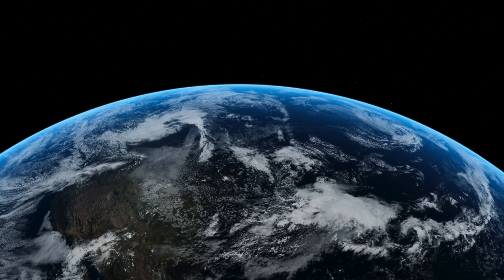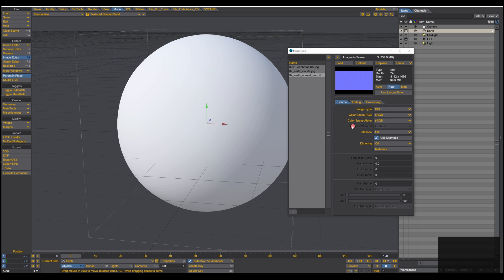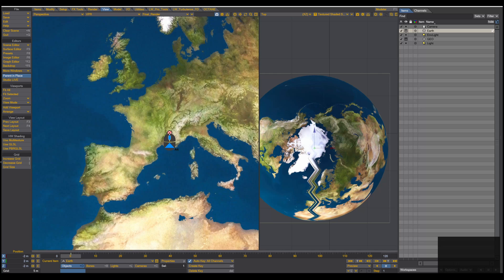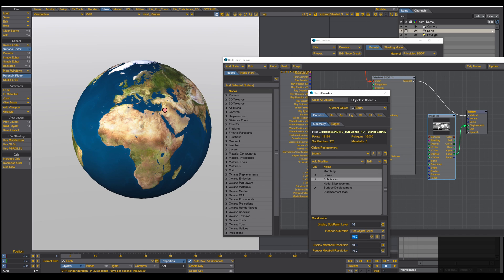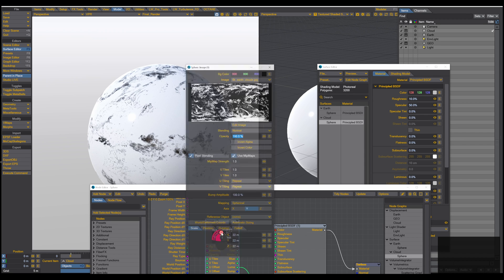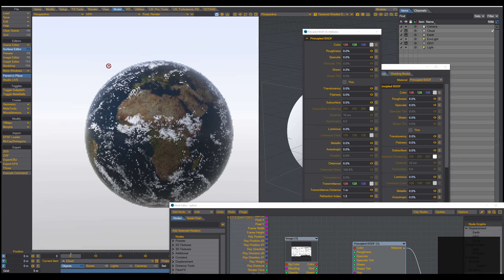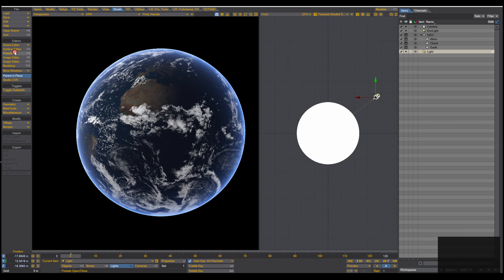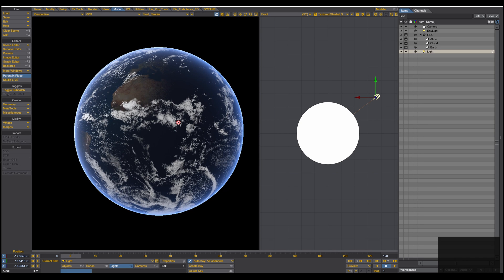LIGHTWAVE 3D / Learn how to create a Planet (Beginner - Advanced Level)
In this Tutorial, You will learn, how to create a Planet with LightWave 3D

To use the Texture I used you can visit this Homepage to download it: